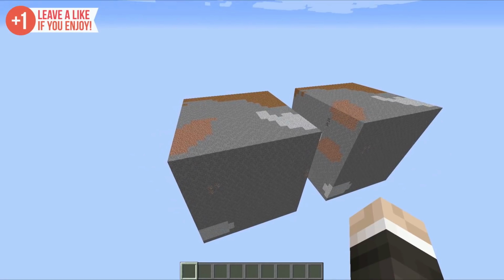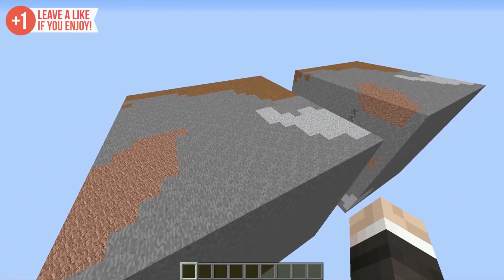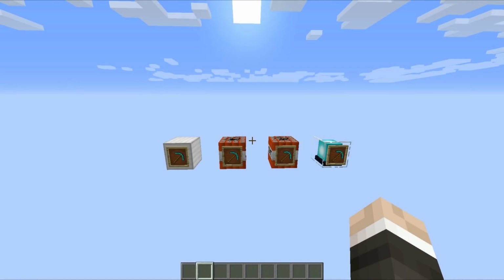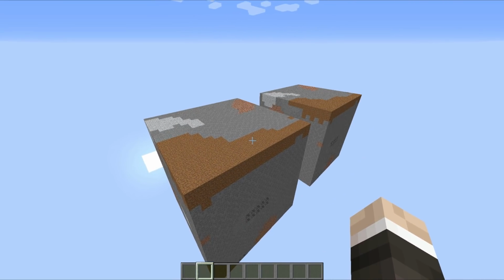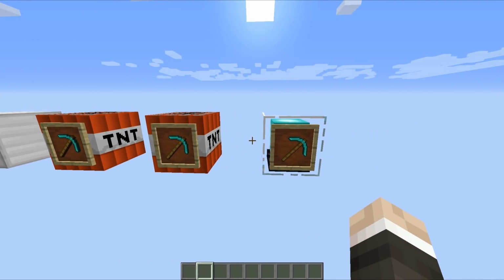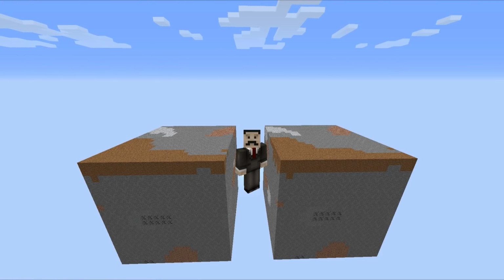What's the Best Mining Technique in Minecraft?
Upload Schedule:

Tuesday - Redstone
Thursday - Hermitcraft
Friday - Redstone
Saturday - Redstone
Sunday - Hermitcraft